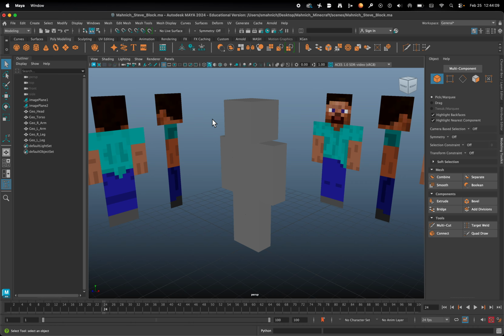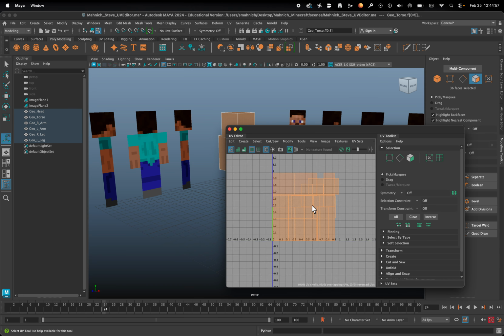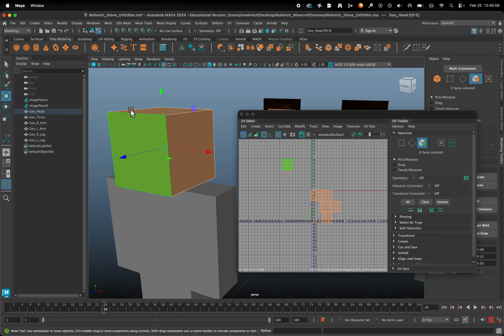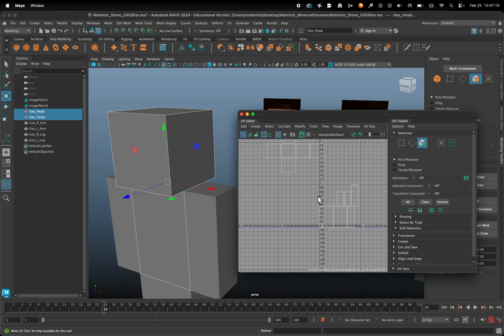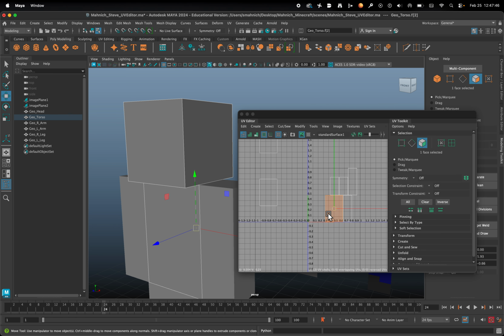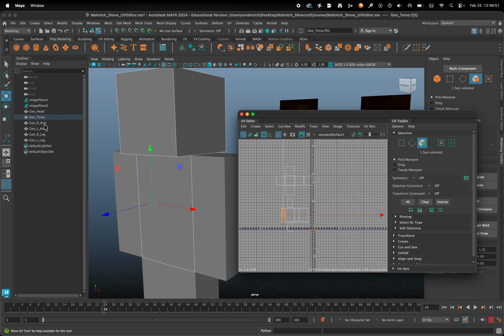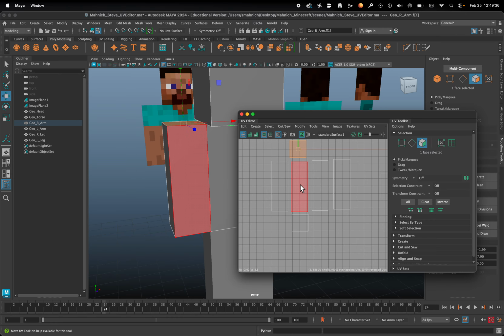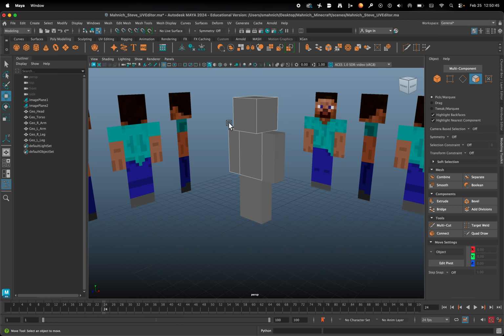Minecraft Steve | Lesson 03 | UV Editor